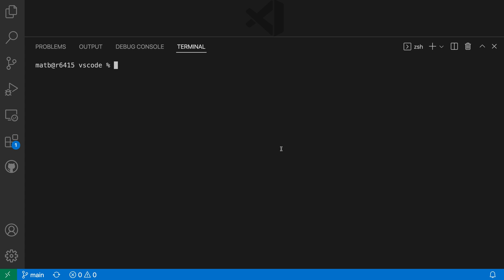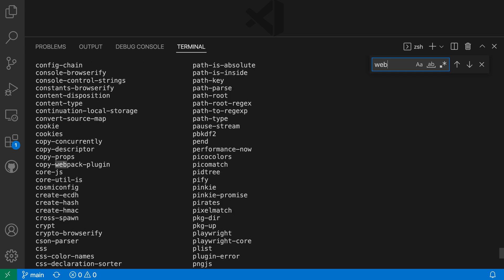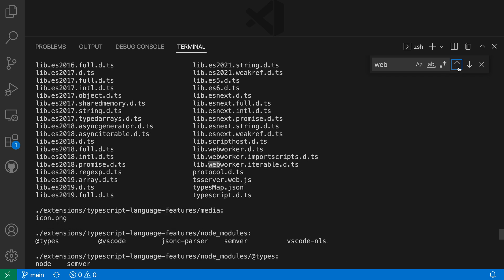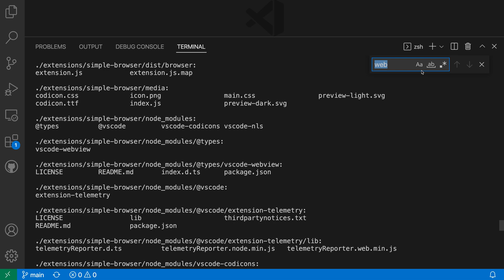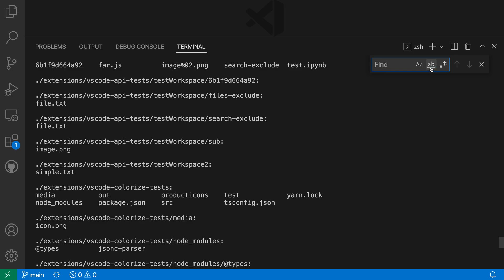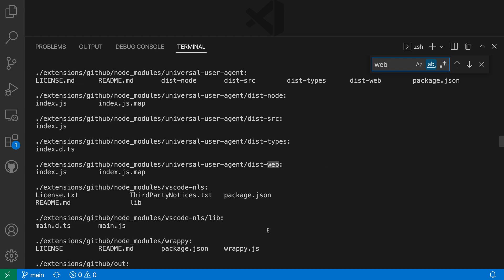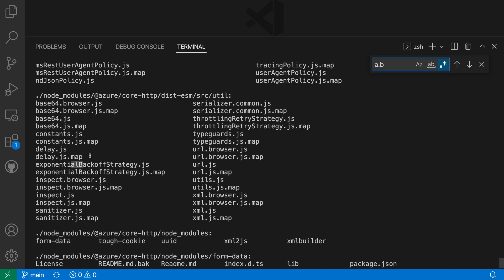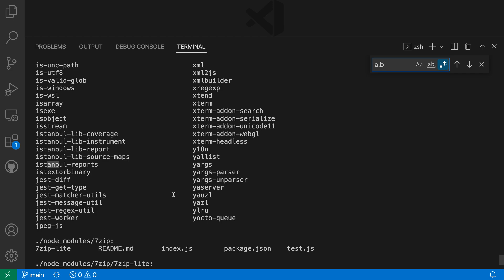VS Code tips — Search in the integrated terminal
Use ctrl+f / cmd+f to search through the contents of VS Code's integrated terminal.

You can even use regular expressions for searching, make the search case-sensitive, or only match whole words!